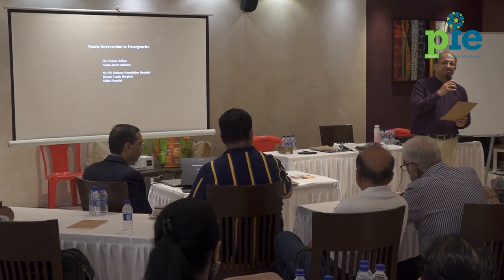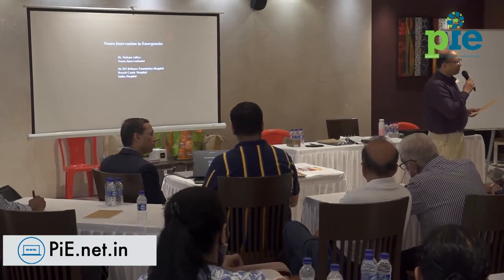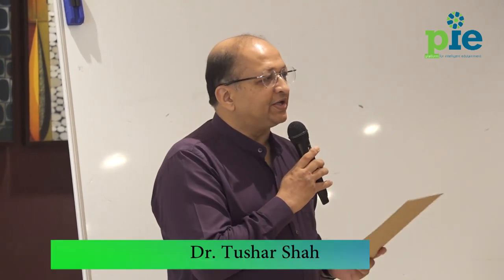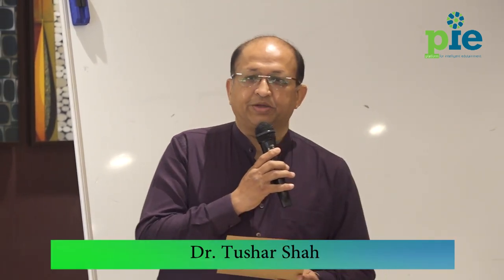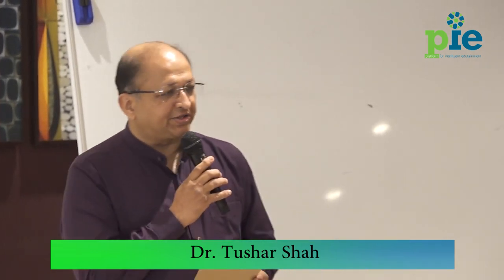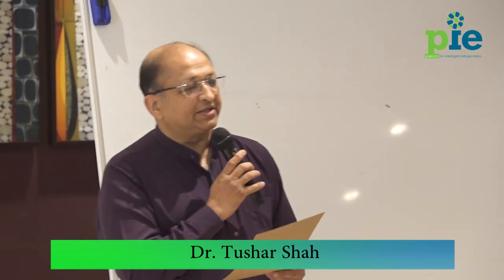Dr. Nishant Aditya | Neurologist | Interview lecture by dr. tushar shah | PiE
Dr. Nishant Aditya. Neurologist. In conversation with dr. tushar shah.
About:
Neurointervention, especially ischaemic strokes and SAH (subarachnoid haemorrhage).

This lecture is a part of the SOLO Interview Lecture series by PiE - Platform for Intelligent Edutainment.
The premise is simple: dr. tushar shah interviews a specialist or super-specialist doctor on a particular topic to help the audience get a better understanding of the subject.

The SOLO Lecture series by PiE is meant for doctors to understand certain topics better and enable them to be better diagnosticians as well as clinicians.